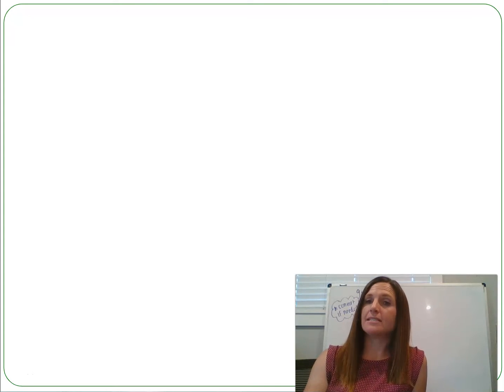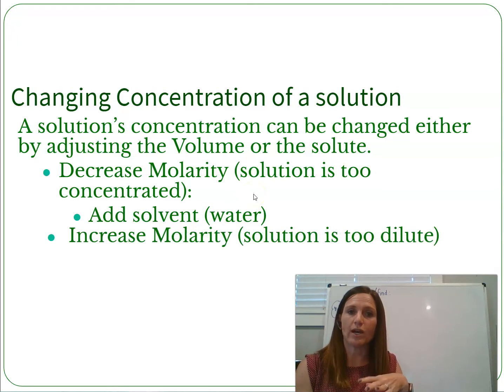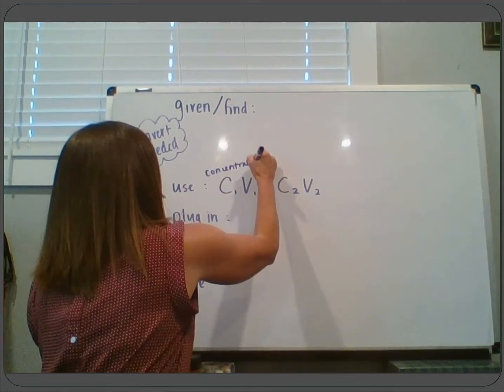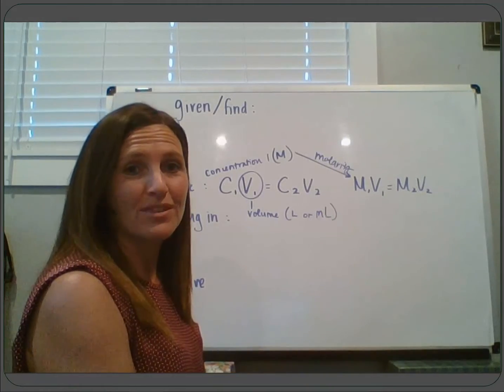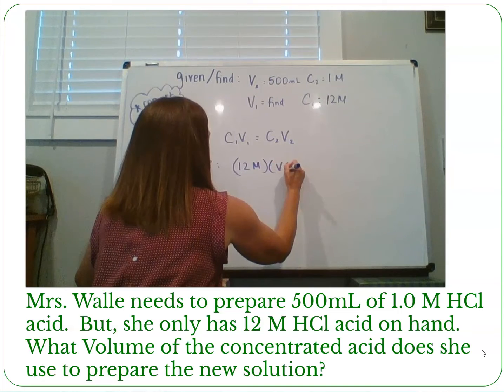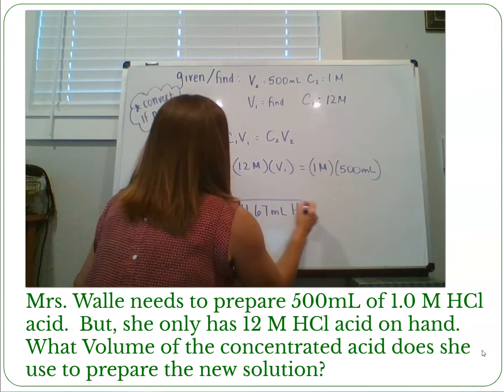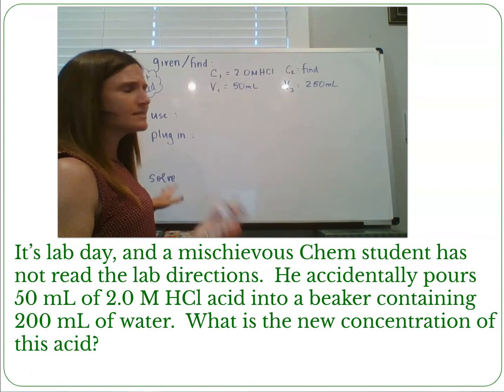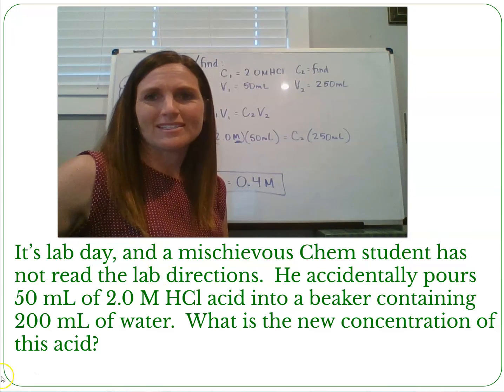Ch15 #5 Changing Concentration